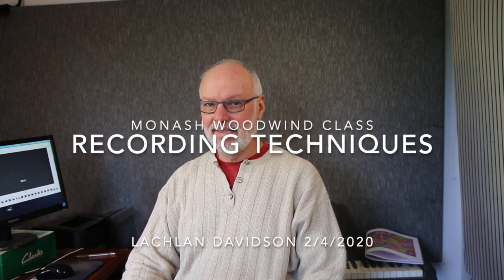Tips on recording as a woodwind doubler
This video is about recording tips